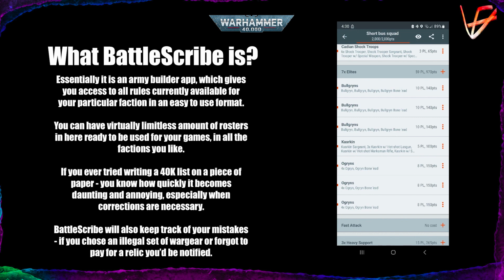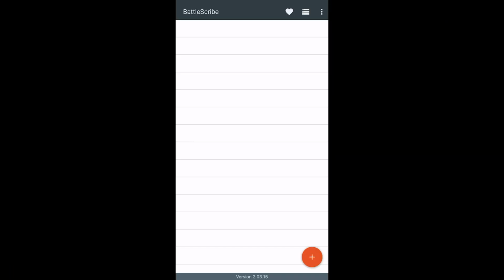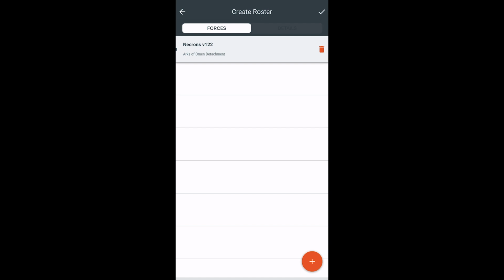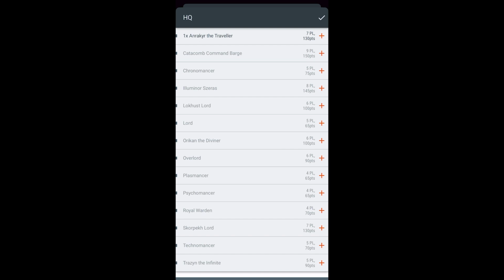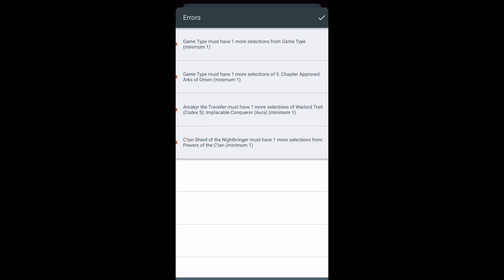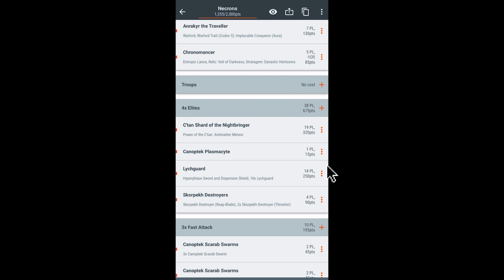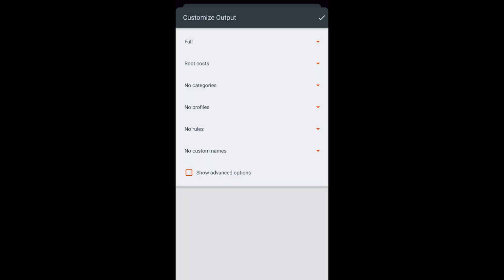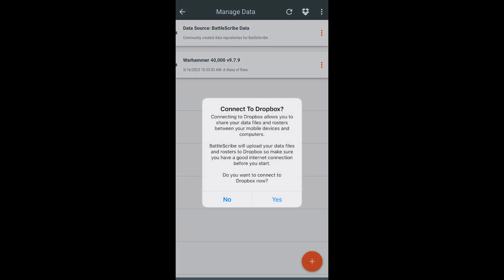How to use Battlescribe - Guide for Beginners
In this video, I'll show you how to use Battlescribe - the must-have app for building Warhammer armies. It's perfect for beginners, and I'll cover everything you need to know, from creating a roster to picking loadouts. With Battlescribe, you'll save time and improve your gameplay experience.

My CHEAP and EFFICIENT tool kit for collecting 40K for complete BEGINNERS:

🔧 Best SUPER GLUE pack
🧪 Best PLASTIC GLUE bottle
💡 Awesome dual Desk lamp
🎨 Metallic Colors set
🎨 Army Painter Speedpaint Set
🎨 BEST Pure White paint I know
🔪 Hobby knife with Extra Blades
🖌️ Set of good utility brushes ( for metallics, washes and etc.)
🖌️ ONE great brush for fine work
📏 Cutting mat to save your tabletop
✂️ Good flush cutters
🔌 ELECTRIC Drill for your barrels
🧹 Brush Cleaner & Restorer

My AIRBRUSH 💨 kit:

💨 Beginner AIRBRUSH kit with Compressor
🖌️ High-quality Airbrush - (only buy after you've used a cheaper one)
🧼 Best airbrush Cleaner fluid
🧼 Airbrush Cleaning Pot
🎨 Airbrush Paint Booth Kit
🖤 BEST Black Primer for the Airbrush
💧 Great Airbrush Thinner